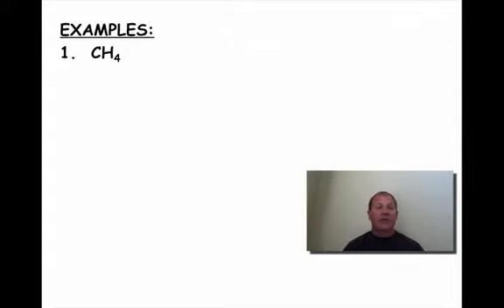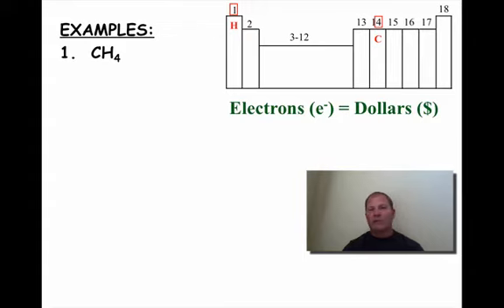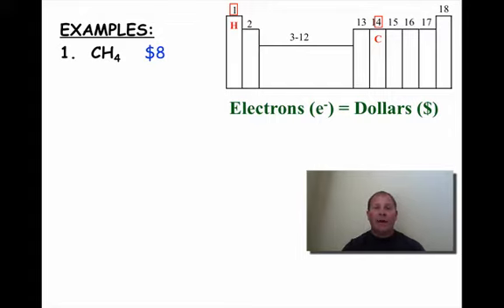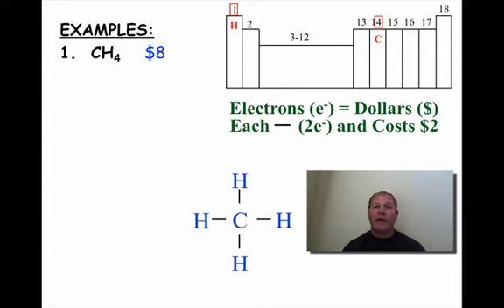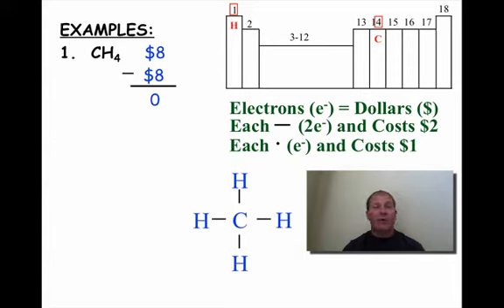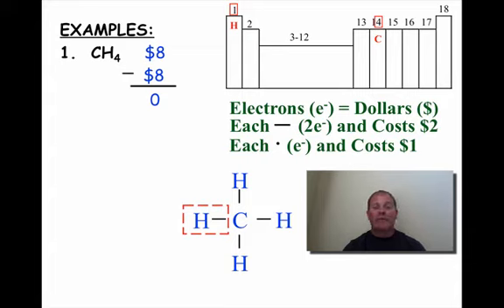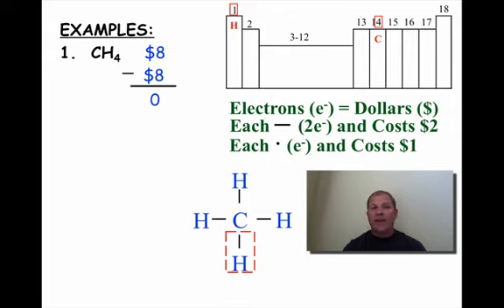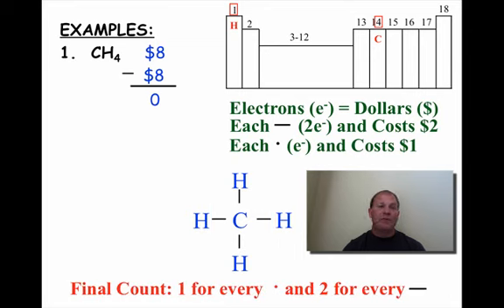Lewis Structure Methane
How to draw a lewis structure for methane